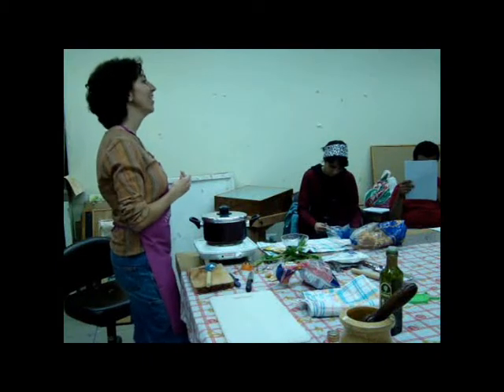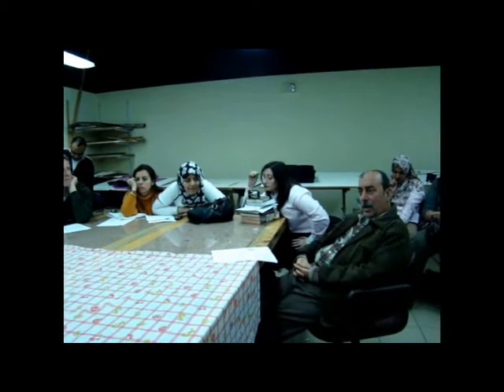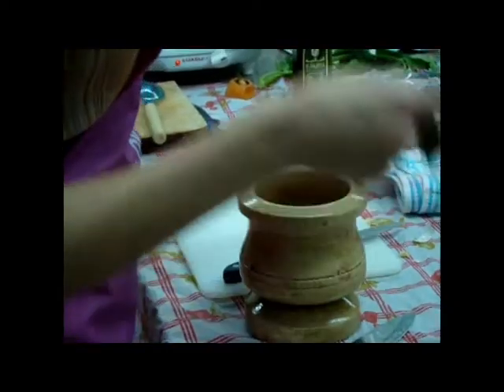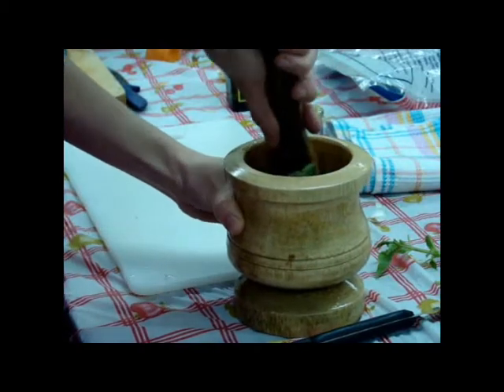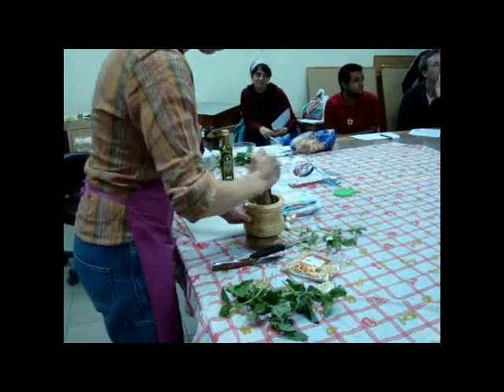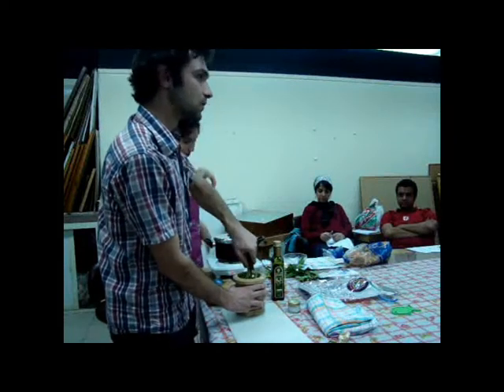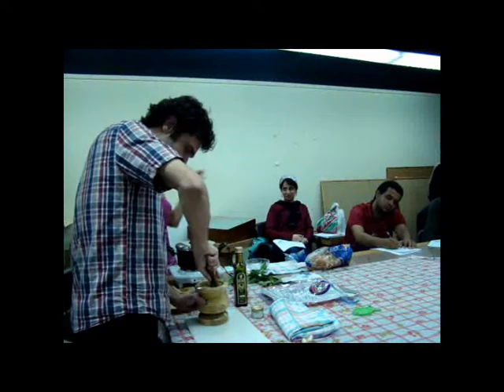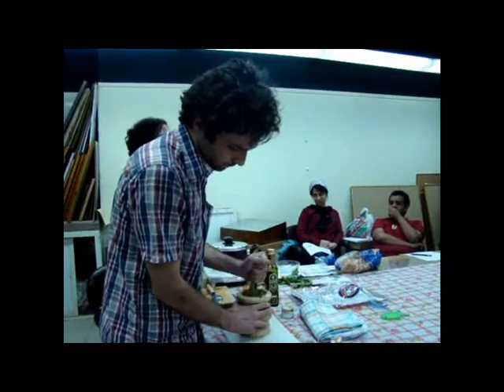Ragù alla Bolognese and Pesto alla Genovese II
ITACA's 2nd lesson PartII